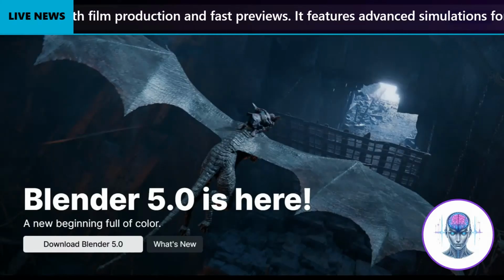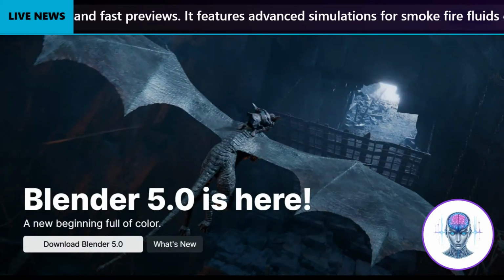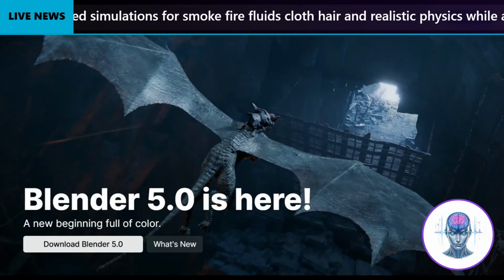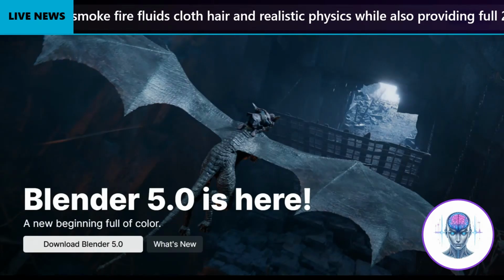Blender – The Free and Open-Source 3D Creation Suite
🔥 APP NAME: Blender – The Free and Open-Source 3D Creation Suite

Blender 5.0 is a professional free and open-source 3D creation suite used worldwide for animation visual effects character design architecture product visualization filmmaking game development and advanced creative projects. It includes complete tools for 3D modeling sculpting texturing rigging and character animation allowing artists to build anything from simple objects to highly detailed cinematic assets. Blender also offers a powerful rendering system with Cycles for photorealistic ray-traced images and Eevee for real-time rendering making it ideal for both film production and fast previews. It features advanced simulations for smoke fire fluids cloth hair and realistic physics while also providing full 2D animation tools through the Grease Pencil system. Blender includes a complete video editor for cutting transitions color correction and audio mixing enabling creators to produce full YouTube videos directly inside the app. With its node-based compositor users can add visual effects lighting corrections and motion graphics without external software. Blender supports motion tracking camera tracking and seamless integration of 3D objects into real footage. As a fully integrated all-in-one platform Blender is used by millions of artists studios and developers who need a powerful completely free solution for professional-grade 3D content creation.

🚀 ACCESS THE OFFICIAL NOVA APPS ECOSYSTEM
Discover the world's first 100% verified digital directory.

📱 JOIN THE GLOBAL COMMUNITY
Stay updated with new tools, crypto news, and alerts:

📂 BROWSE OUR 12 GLOBAL CATEGORIES
Find verified tools in every industry:

1️⃣ 💼 Business & Finance
(Accounting, CRM, ERP, Marketing, HR)

2️⃣ 💻 Tech & Development
(AI, Coding, DevOps, Web3, Cloud)

3️⃣ 🎨 Creative & Design
(3D, Animation, UI/UX, Video Editing)

4️⃣ 🛠️ Tools & Utilities
(Security, VPN, Productivity, File Mgmt)

5️⃣ 🎓 Education & Knowledge
(E-Learning, Research, Science, Languages)

6️⃣ 🏥 Health & Wellness
(Medical, Fitness, Nutrition, Mental Health)

7️⃣ 🏠 Lifestyle & Home
(Smart Home, Parenting, DIY, Cooking)

8️⃣ 🎮 Gaming & Entertainment
(Esports, Streaming, Music, Podcasts)

9️⃣ 🌐 Social & Communication
(Chatbots, Networking, Collaboration)

🔟 ✈️ Travel & Transport
(Booking, Logistics, GPS, Flights)

1️⃣1️⃣ 💰 Crypto & Trading
(DeFi, NFT, Markets, Converters)

1️⃣2️⃣ 📰 News & Society
(Legal, Government, World News)

💎 THE NOVA APPS GUARANTEE
✅ 100% Verified Application
✅ Zero Mock Data / Real Functionality
✅ Manual Quality Assurance